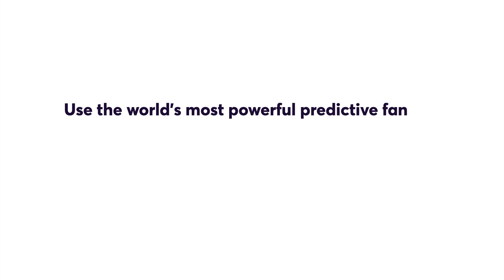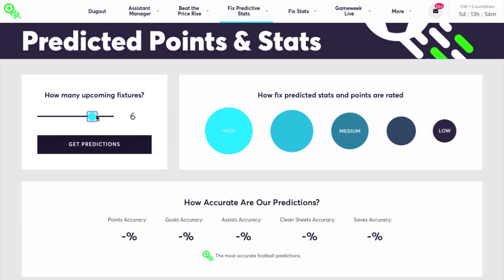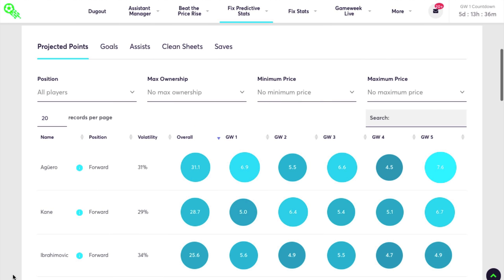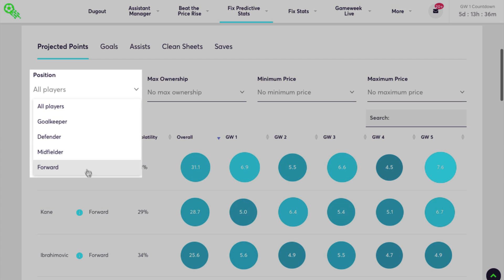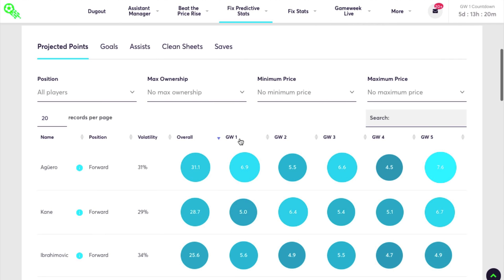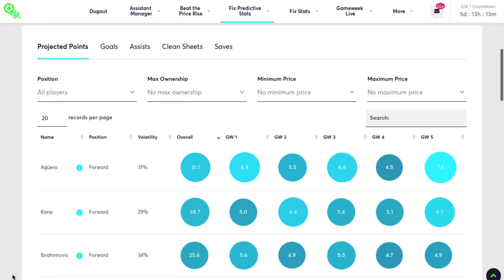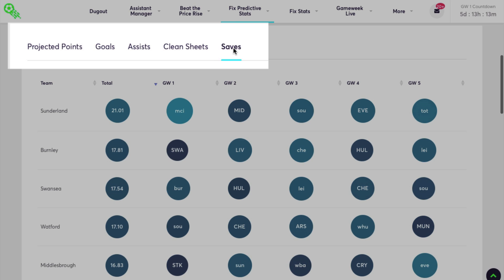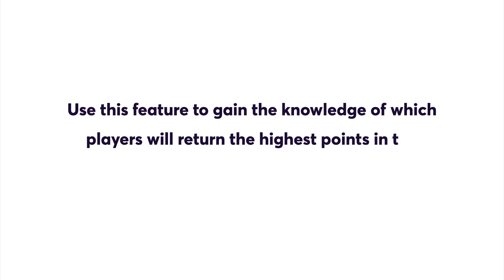Predicted Points and Stats | Fix Feature Helper Videos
We use the world's most powerful predictive fantasy football algorithm to help you make informed transfer decisions and increase your performance.